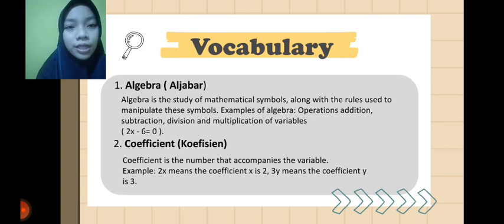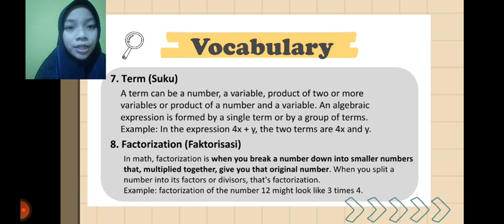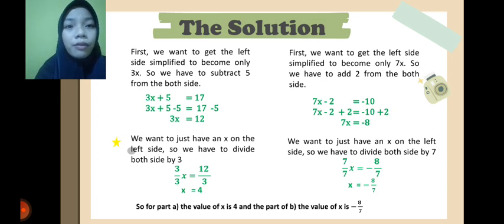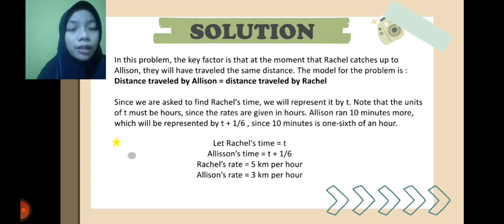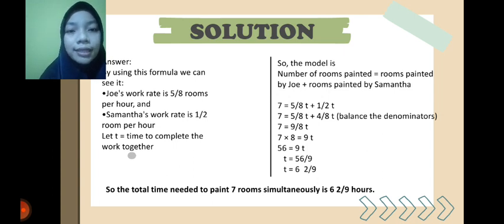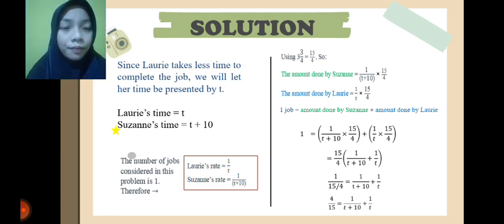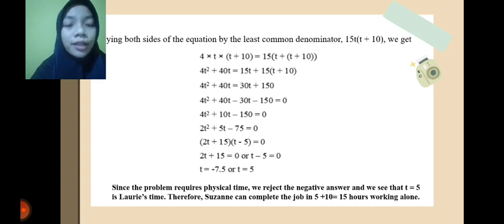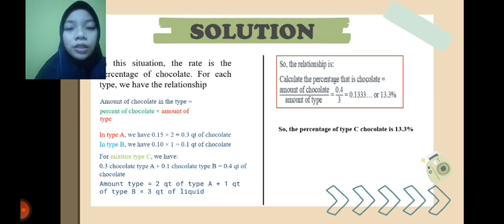Yeria Yazida Elghina_2210118220030_Group 6_Task 5th Meeting